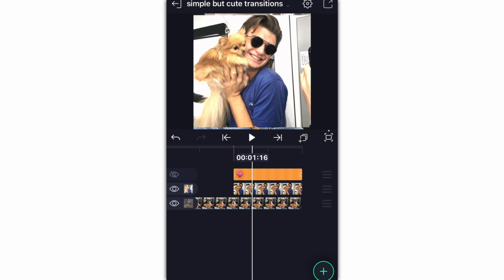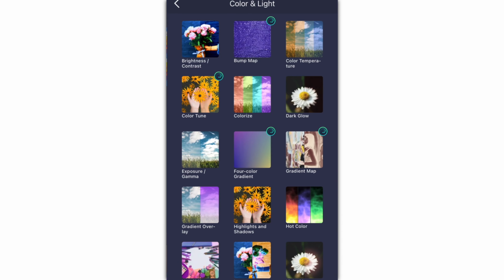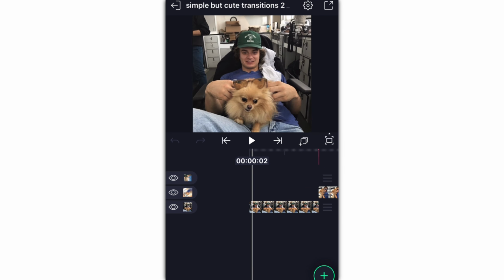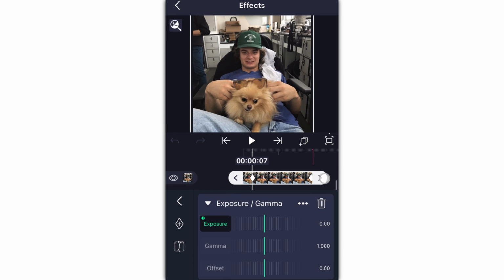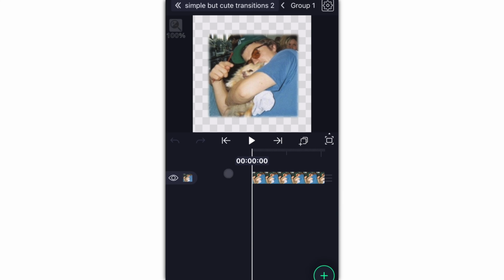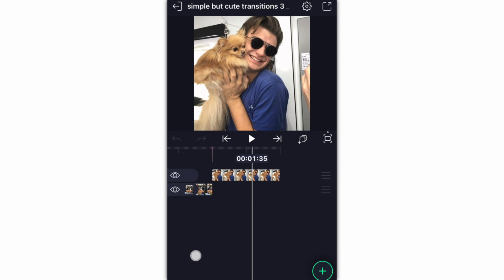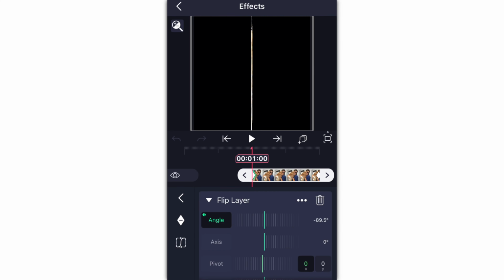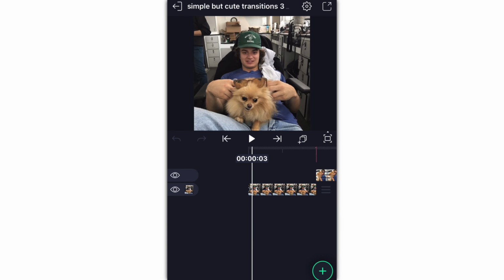simple but cute transitions on alight motion!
hii! what did you all think of stranger things 4 vol 2?? it broke me :(

SOCIALS:
instagram : lourd.aep, gray.amp, jocelynseditss,

i hope you enjoyed the video! remember that you're beautiful, and loved.